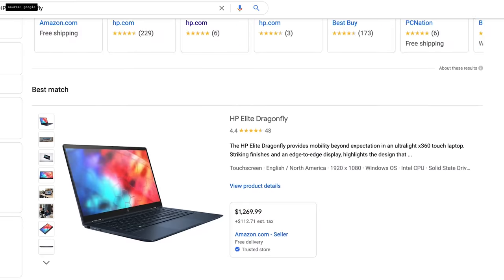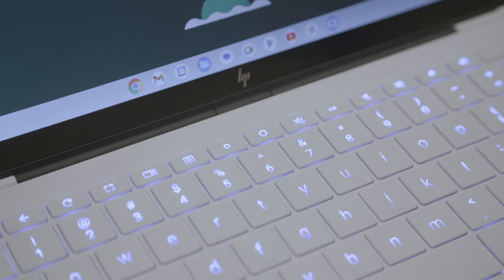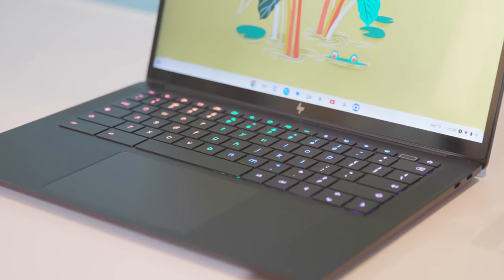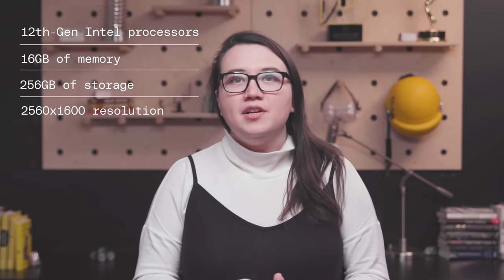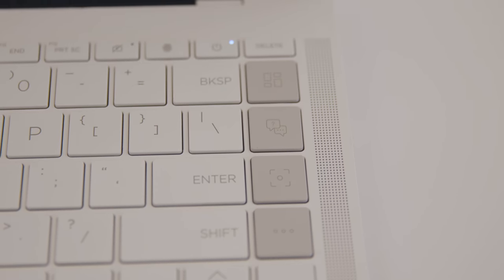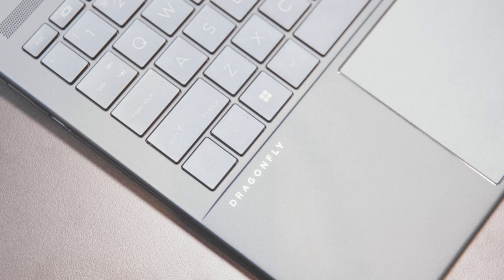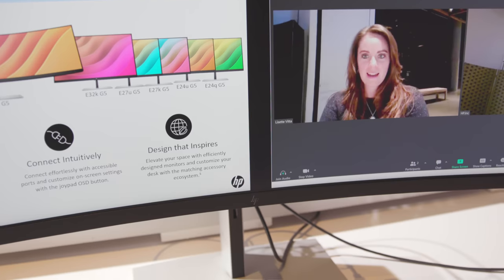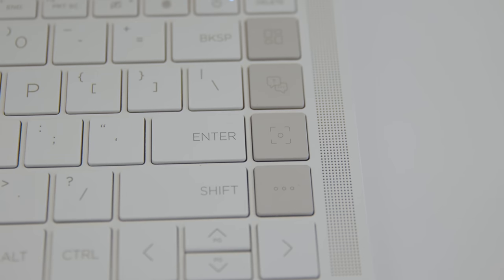HP Dragonfly Pro: RGB, 1200 nits, and strange hotkeys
For years, the HP Elite Dragonfly has been one of the sleekest, most luxurious, and exorbitantly expensive business laptops you can buy. The new Dragonfly Pro is HP’s attempt to market those models to a broader, consumer-focused, and more price-conscious audience. There’s a Windows-based Dragonfly Pro, and there’s a Dragonfly Pro Chromebook, and while we don’t know the pricing yet, the hope is that they will be cheaper than their business counterparts.